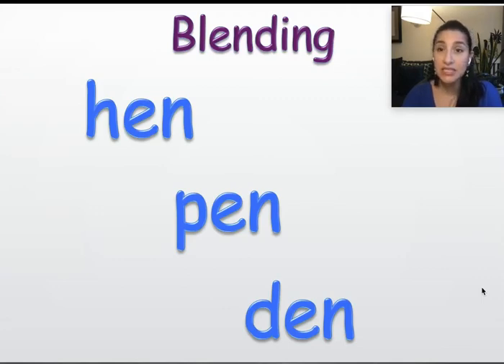Unit 1 Week 4 Day 1 - Blending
Savvas Realize.